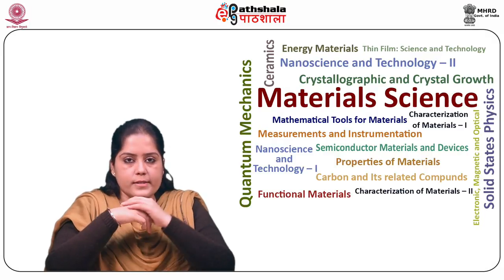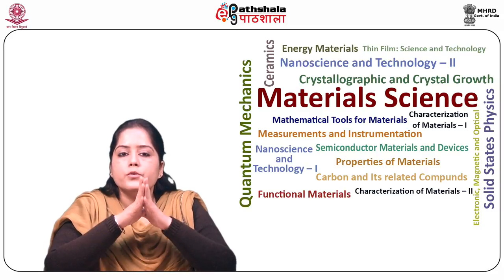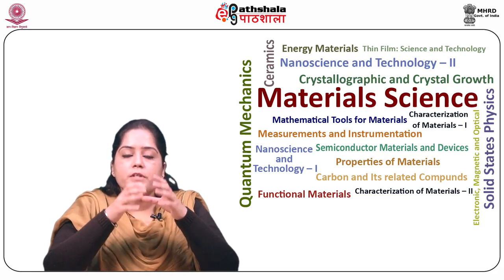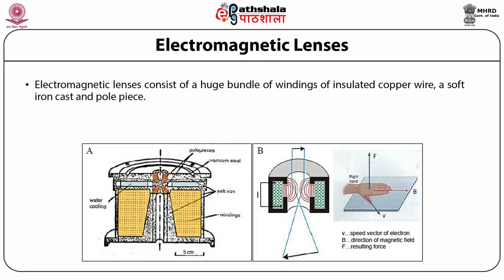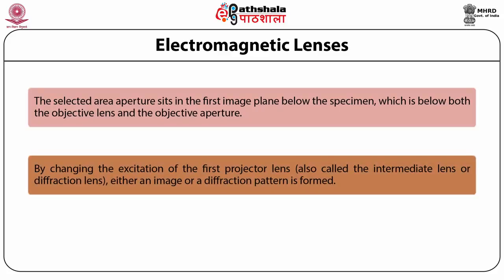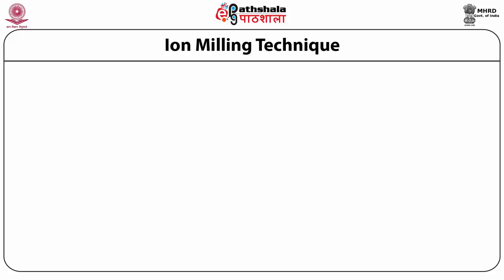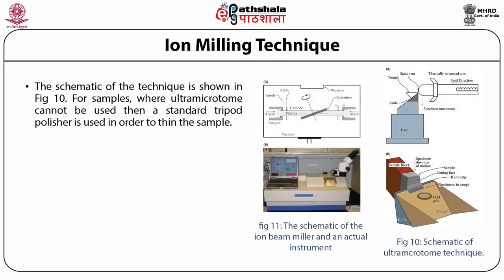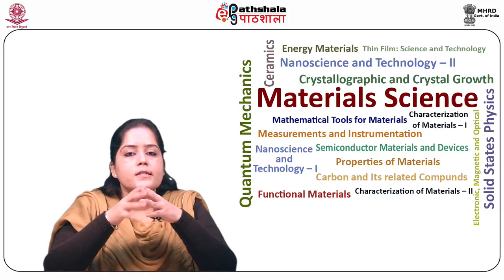Transmission Electron Microscopy